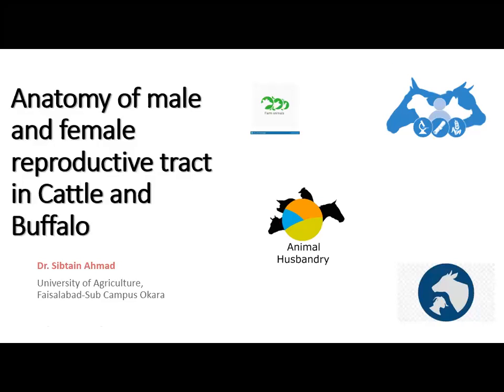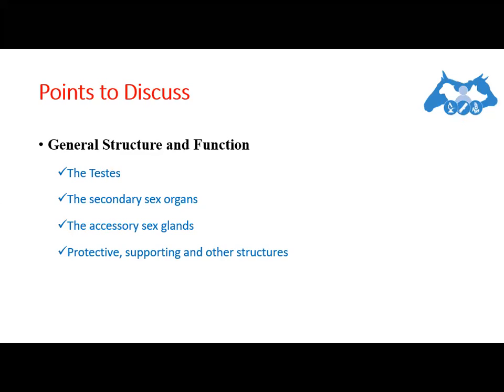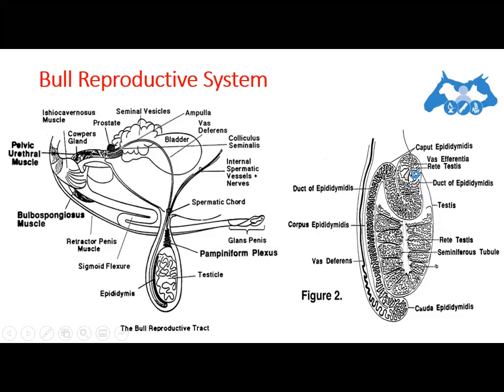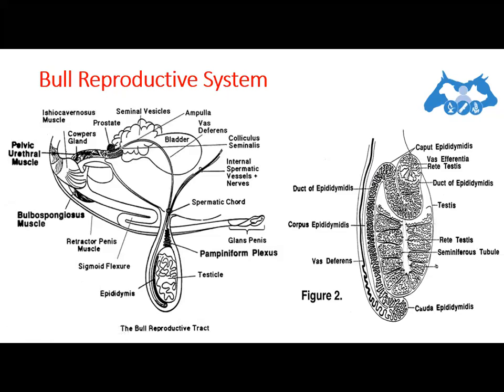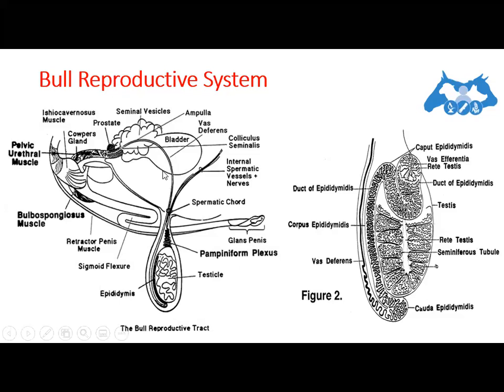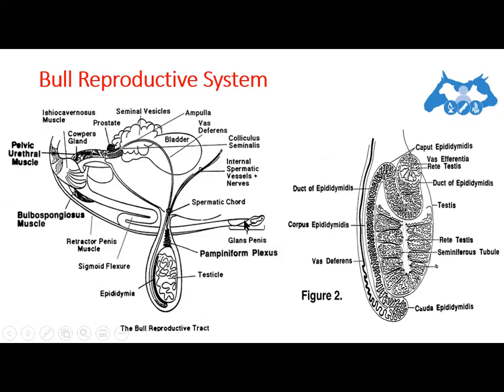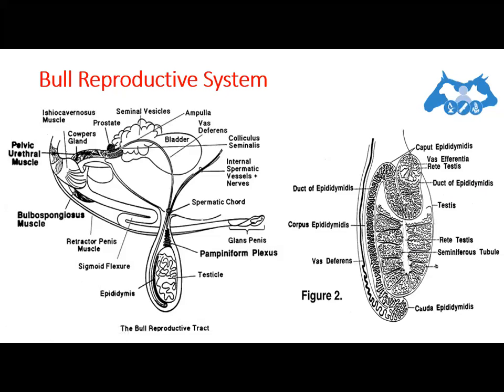Bull Reproductive tract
this video is about bull reproductive tract.